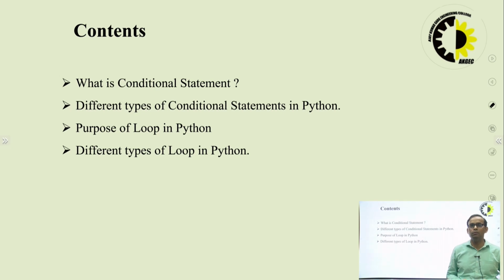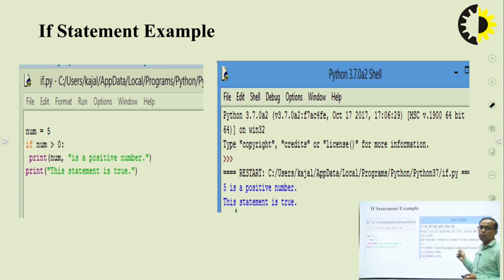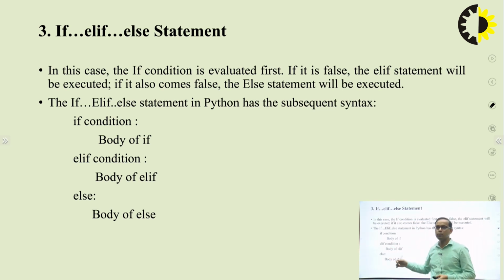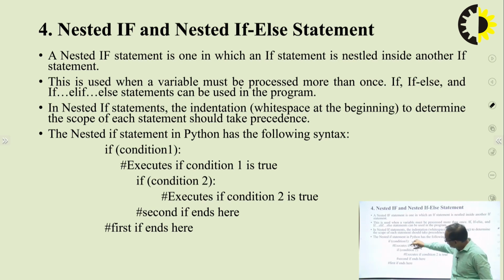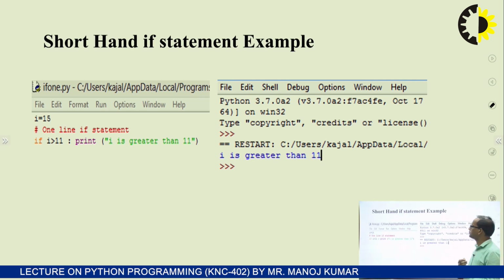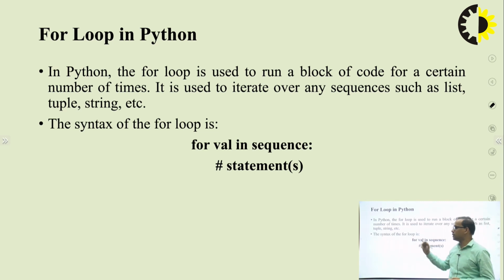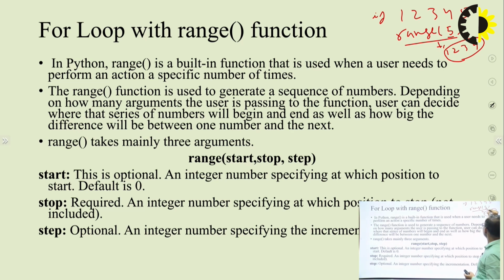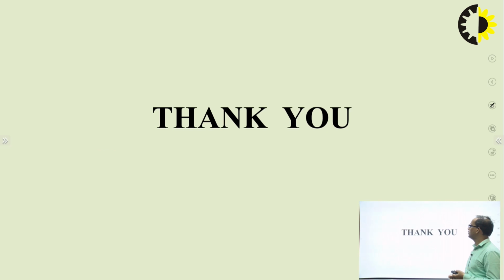''Conditional Statements and Loops in Python'' Python Programming lecture 02 By Mr Manoj Kumar, AKG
In this video lecture we will learn about different conditional statement in python